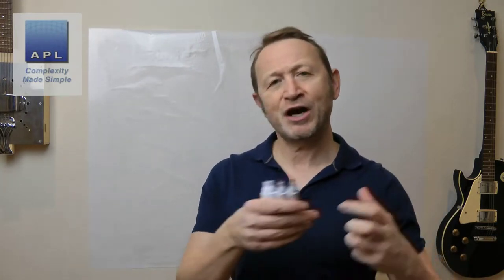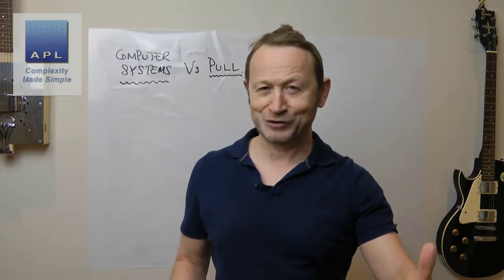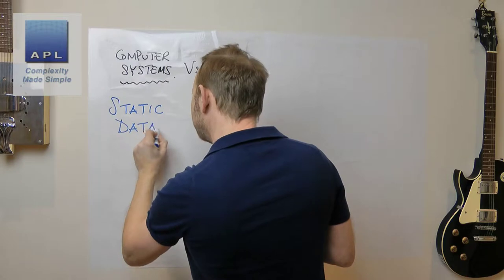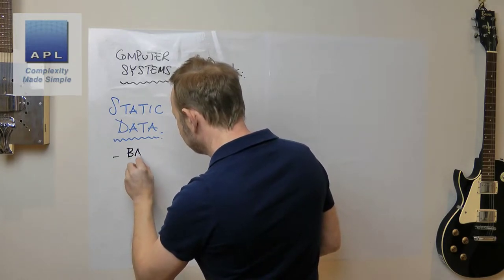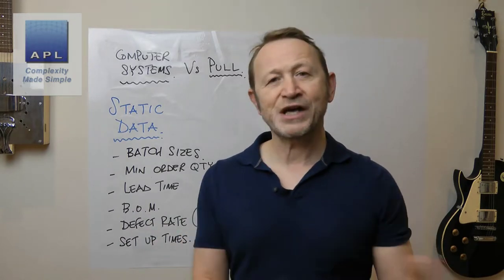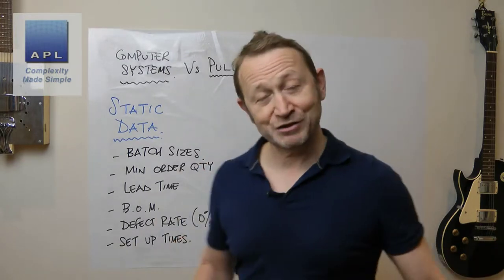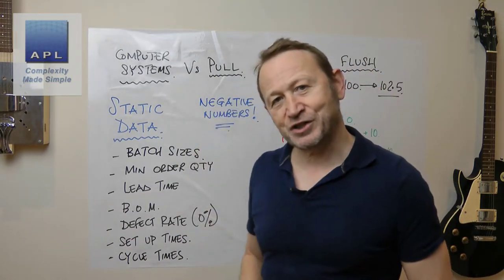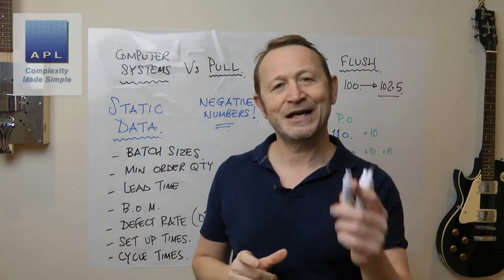Computer v Pull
Many of my clients are installing new software, often SAP to solve day to day issues. Here's why the computer system for planning daily never works and why pull always work.
Six Sigma